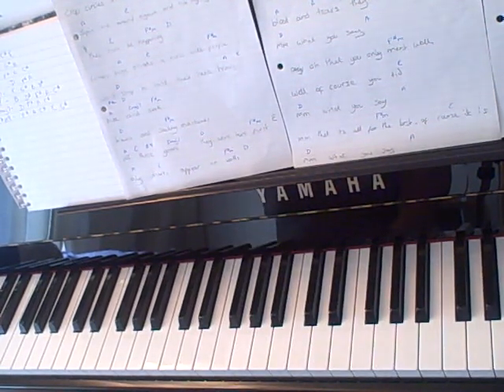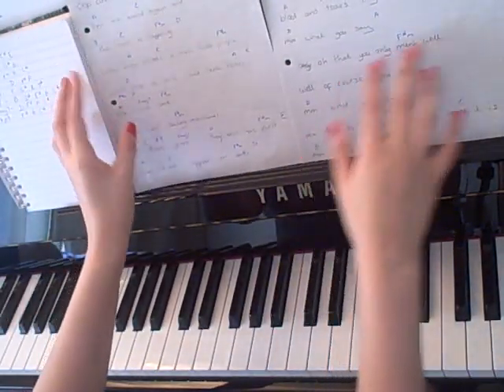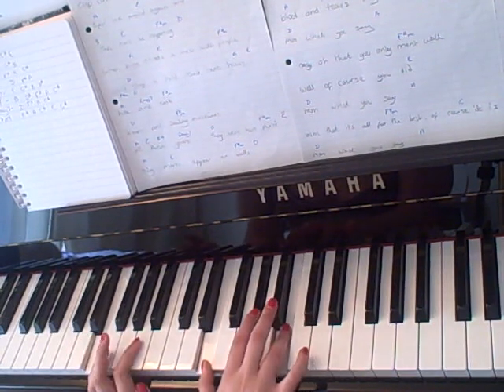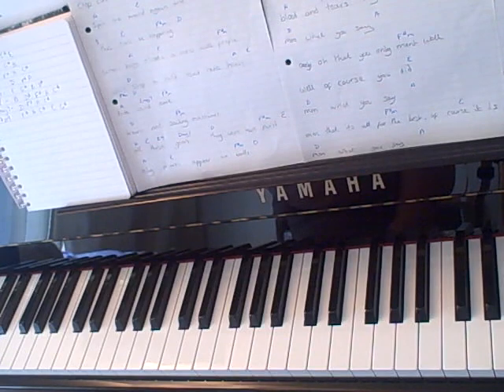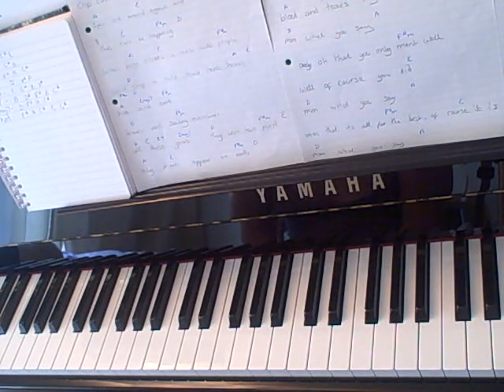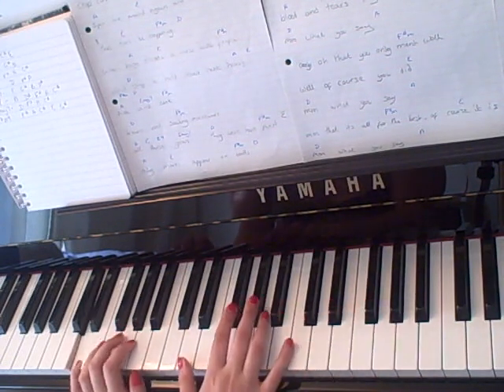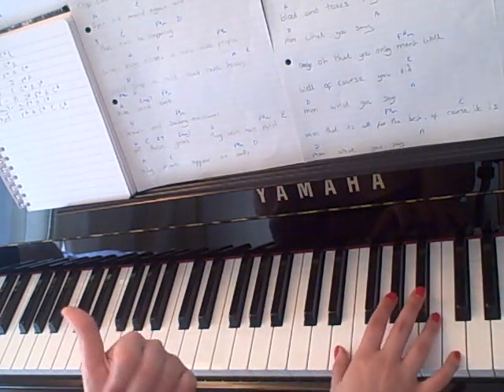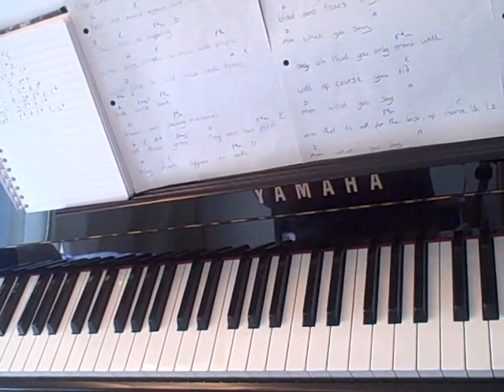HOW TO PLAY: HIDE AND SEEK - IMOGEN HEAP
★An awesome way to learn popular songs on piano is to use Flowkey, who provide a fun and interactive way of learning and you can try it out for free

So here's a tutorial for Hide and Seek!

I forgot to mention, at the end, when you're playing the F#m9 in that higher octave you can play F# in the left hand with A C# E G# in the right hand to make it sound a little bit more 'tinkly' yes that's the only word I can think to describe it! XD I don't know why I forgot to mention that in the video, dumb moment I think XD

That is the link to the chord pattern :)